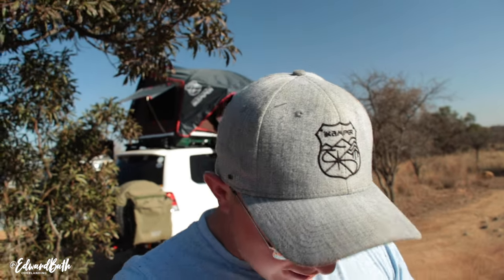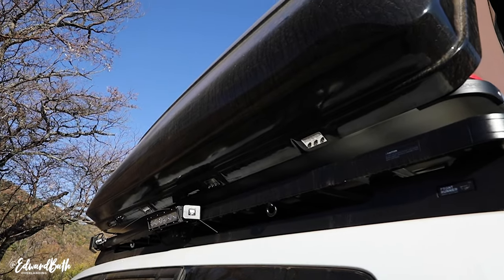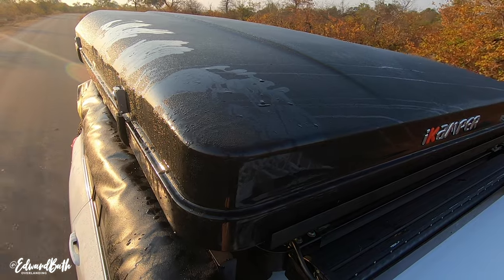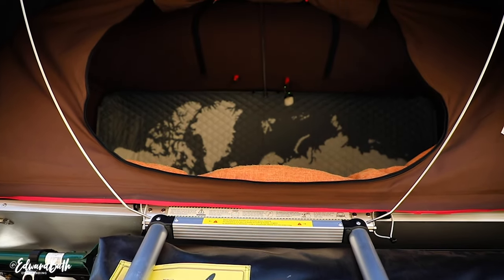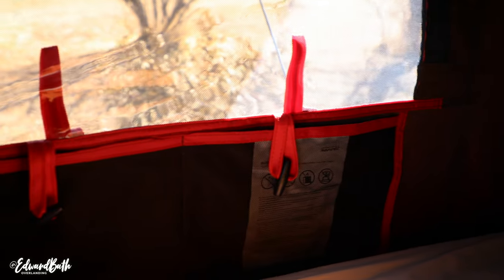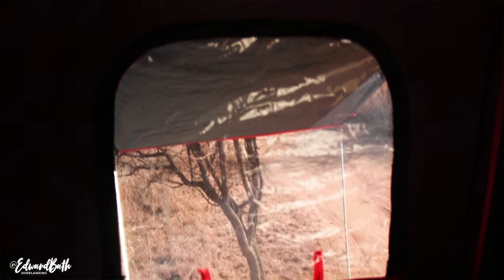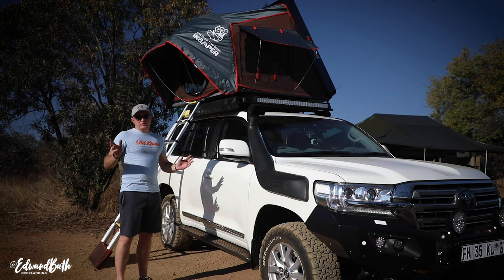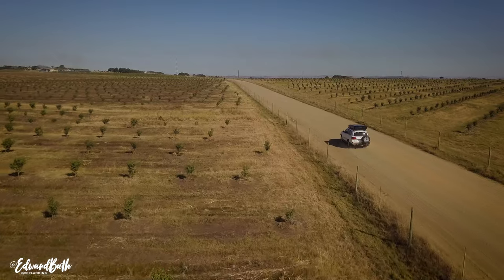IKAMPER SKYCAMP 2X Review | Is it worth the price?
Having finally improved the efficiency of my camping setup with the IKAMPER SKYCAMP 2X I decided to do a little review for you guys to show you how awesome this bit of kit is!

Music

CAMERA SETUP

Canon 7D
Canon 80D

ACCESSORIES

FAVOURITE GEAR USED